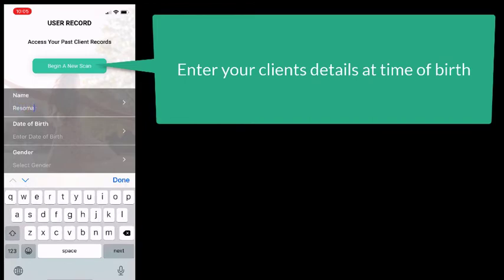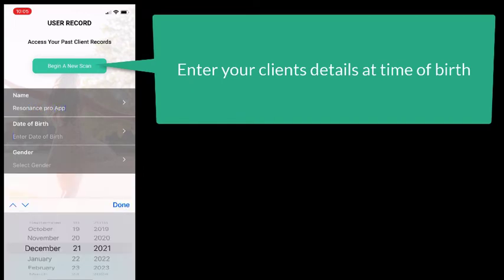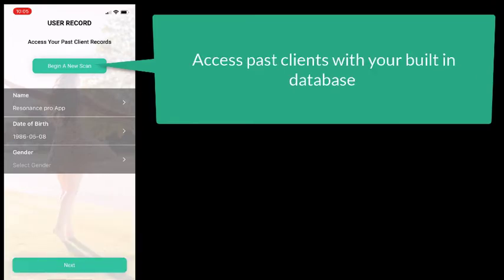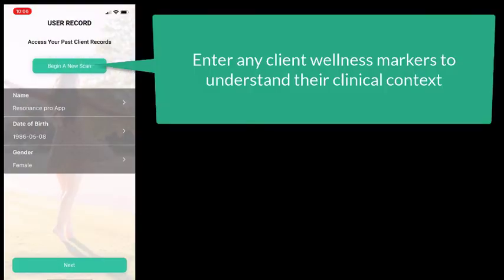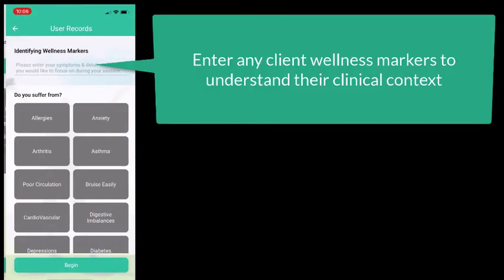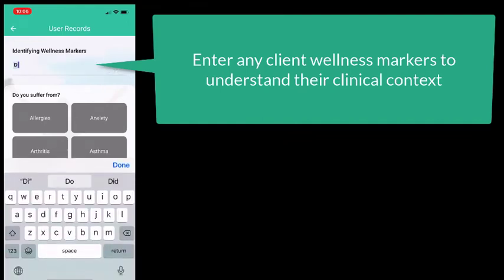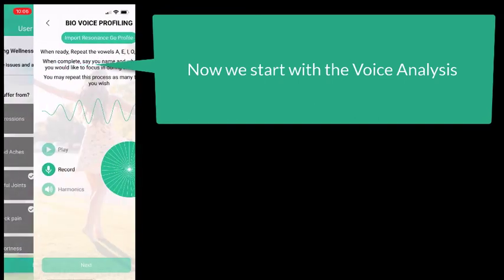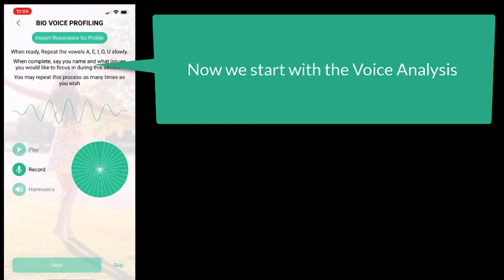Part 1 | Pro Tutorial Series: New Client Record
Resonance Pro app user tutorial videos offer basic instructions on how to operate and make the most out of this advanced biofield technology.

Higher Education:
For further information and a deeper understanding of quantum theory, holistic health and how it all starts with the biofield, please contact your Resonance upline member to be plugged into our weekly tech support and holistic wellness theory training webinars.

Want to become a Resonance Certified Practitioner and gain access to our advanced biofield technology?

Empowering communities around the world through wealth and wellness.